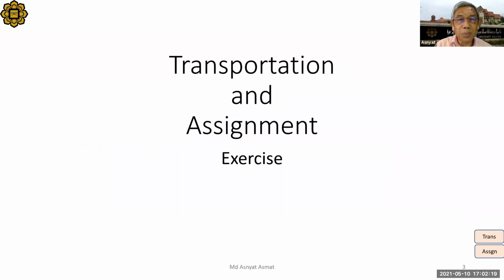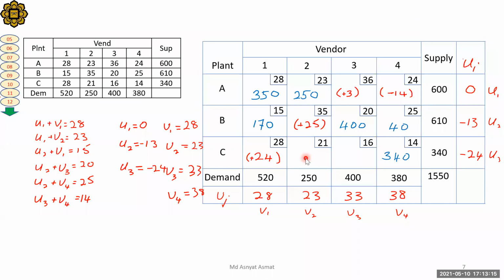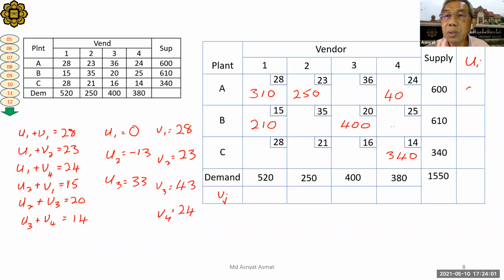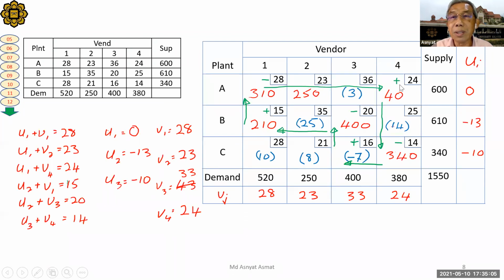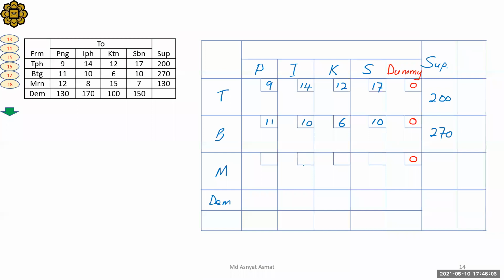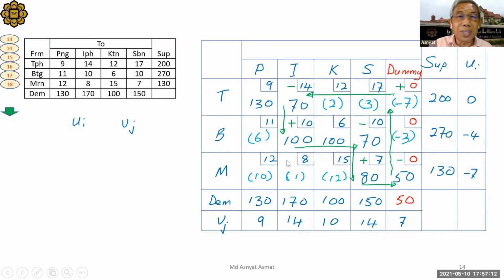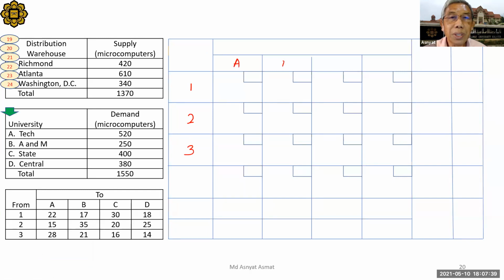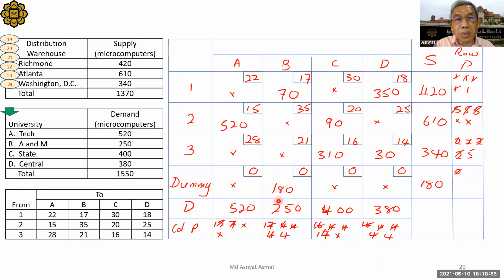Transportation Simplex Method Pt3of3